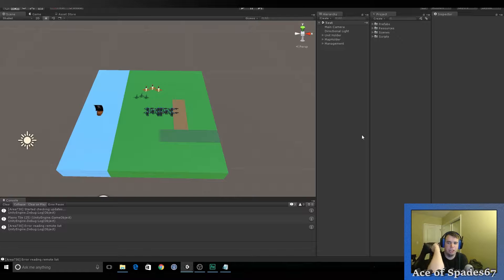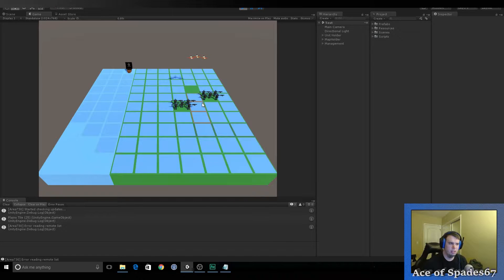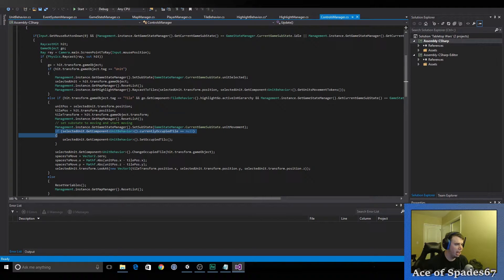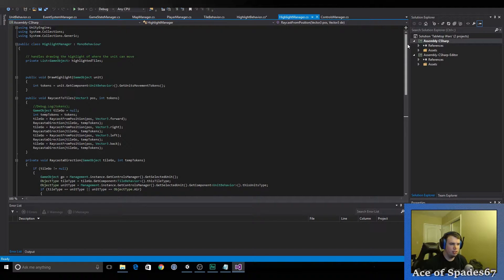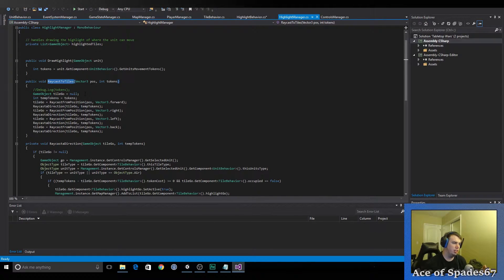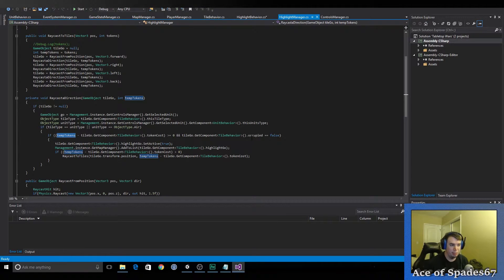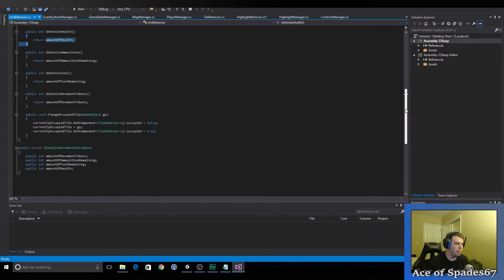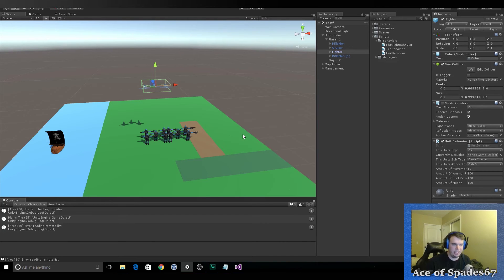Unity 3D: Tabletop Wars - EP. 3 Adding a Tile Highlight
Continuing development of Tabletop Wars we add a highlight to show unit movement for our movement system. This is the third episode in the development of Tabletop Wars. Want to see something else in Unity 3D? Leave a comment on a suggestion and don’t forget to like the video if it was helpful!

My name is Ace and I have been studying game development for four years with some industry experience. I have worked on two mobile games and an app, PopQuest on iOS/Android, ColorSlam on iOS/Android, and an unreleased app.